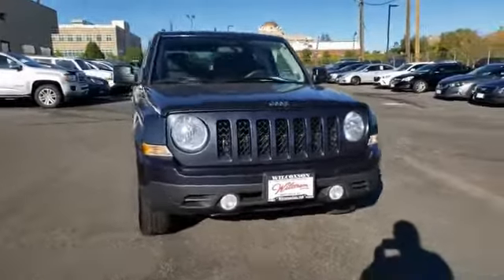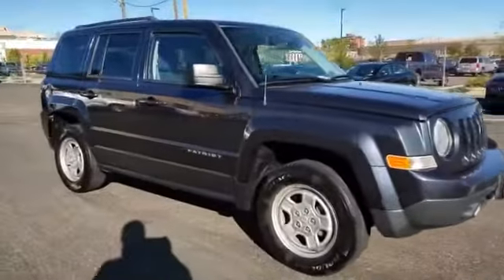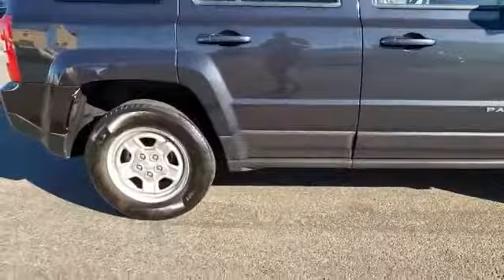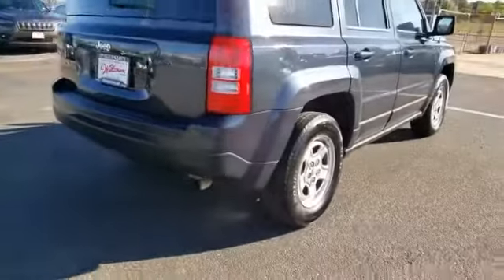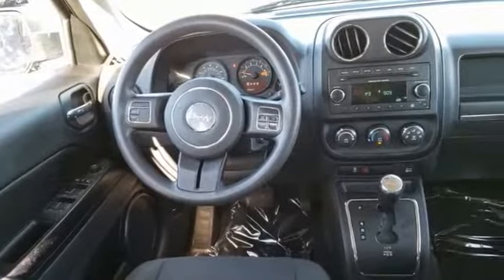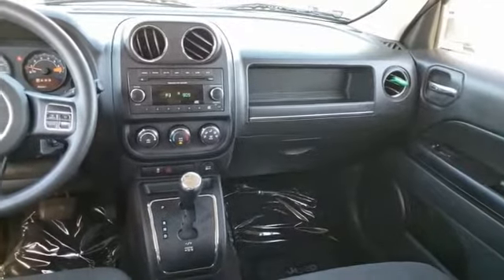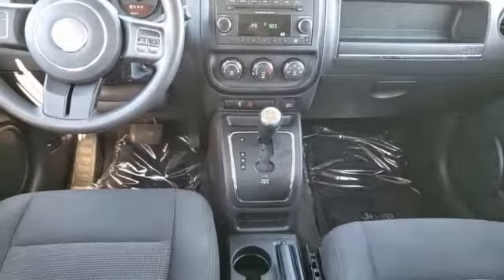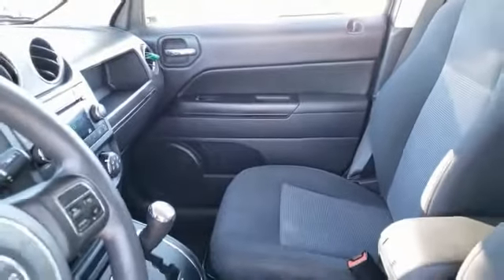2015 Jeep Patriot Pueblo CO KB788511A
902 N Santa Fe Ave

NOTITLE